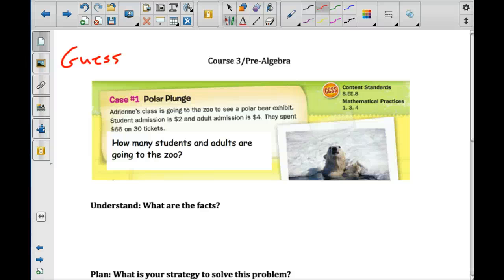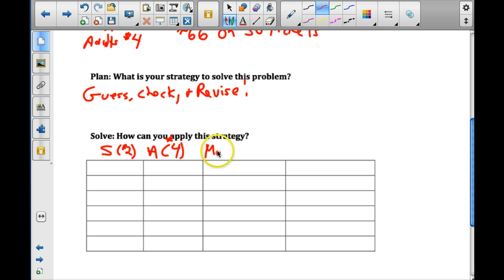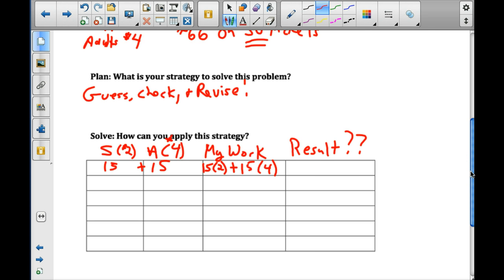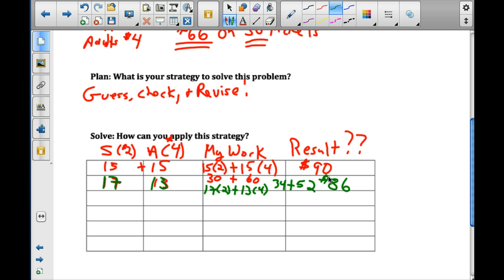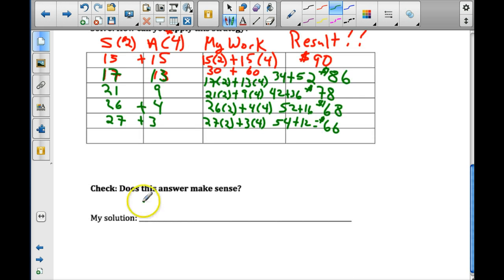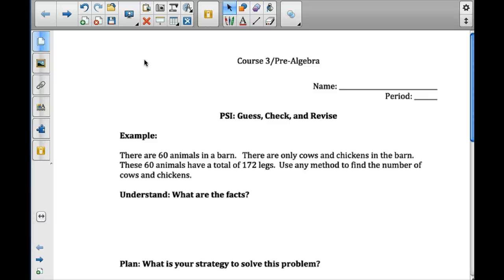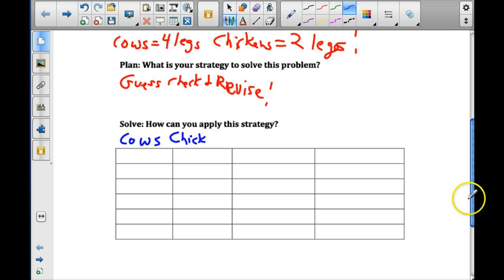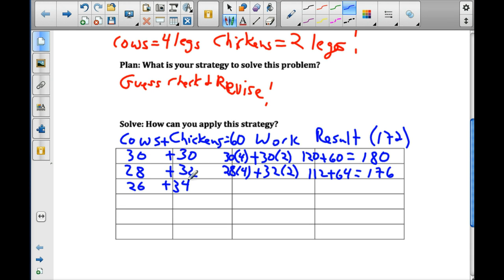3-5 PSI Friday 10/31/14.Panc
3-5 PSI Friday 10/31/14.Panc